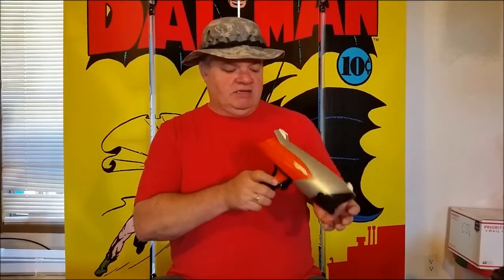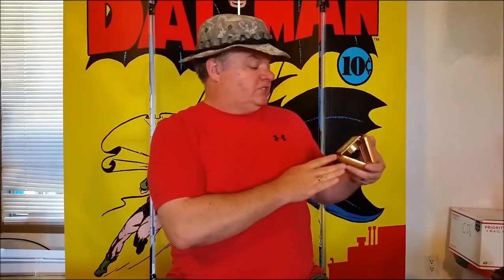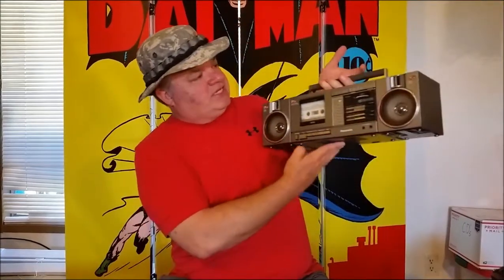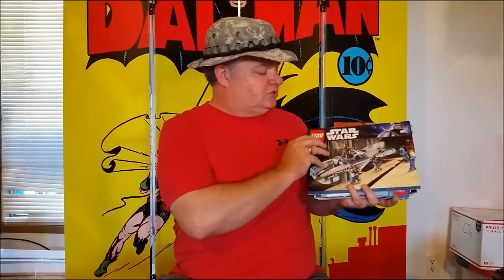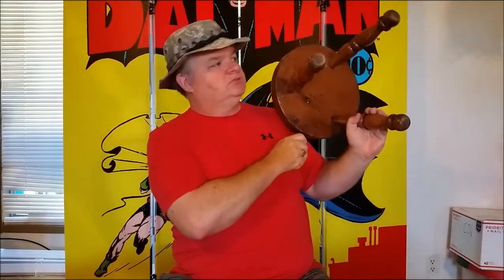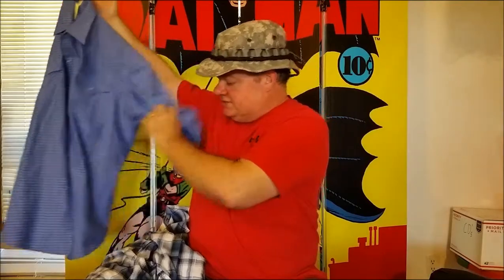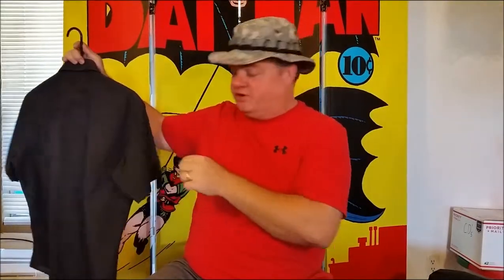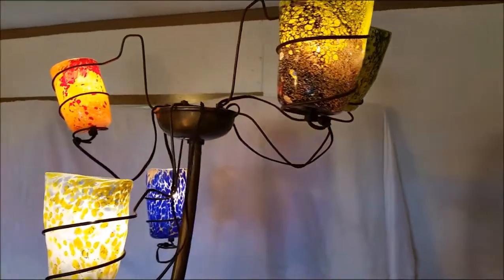Garage Sale and Thrift Store Haul Video #4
My latest haul includes some Power Rangers, a Swatch watch, a Vintage Panasonic Boombox, a Harry Potter camera, and a really awesome art lamp!